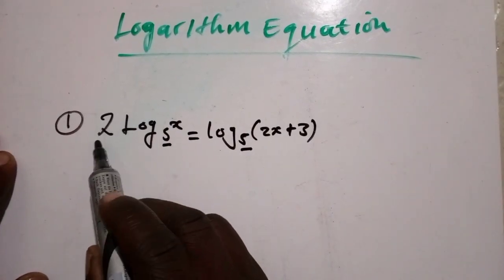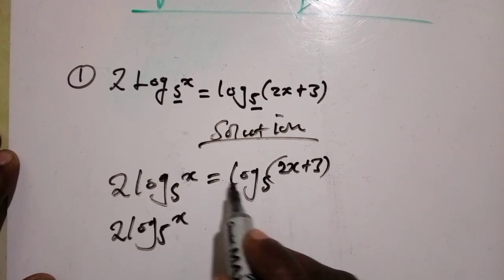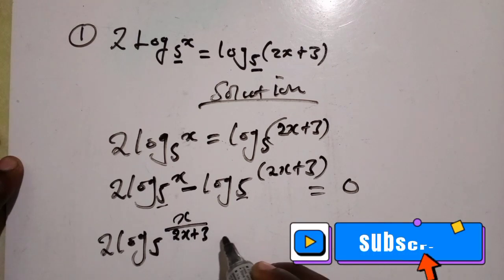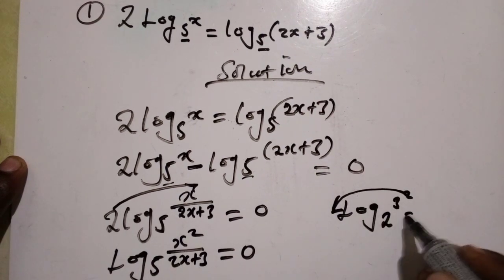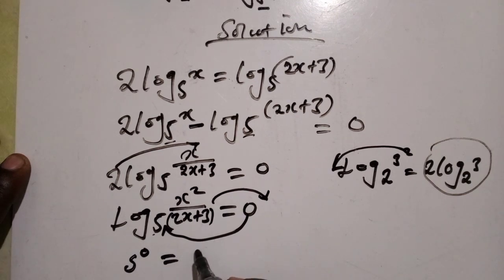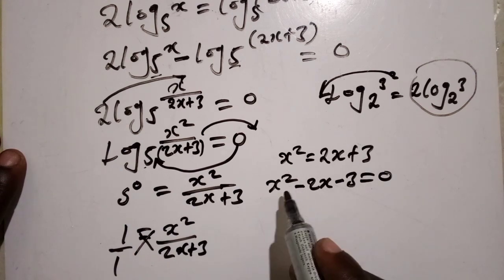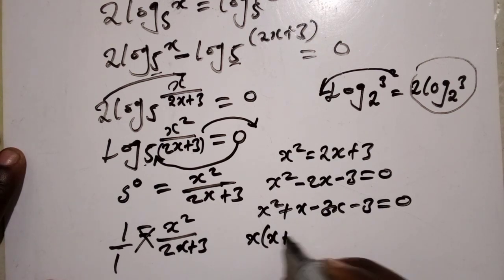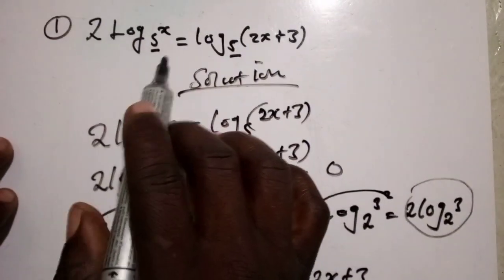Hacking Logarithmic Equations: Tricks To Solve In Exponential Form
In this tutorial we are going to show how to solve a logarithmic equation in exponential form free math videos